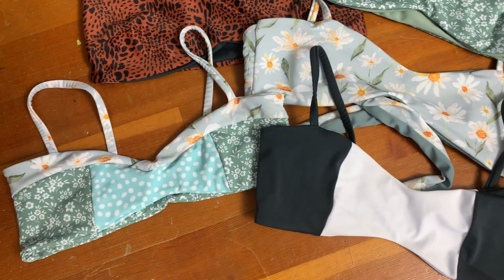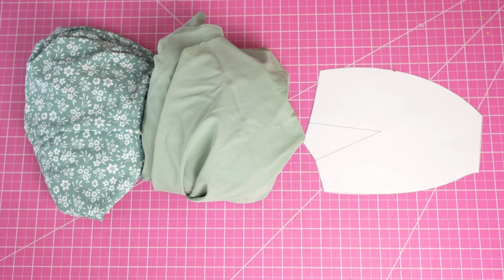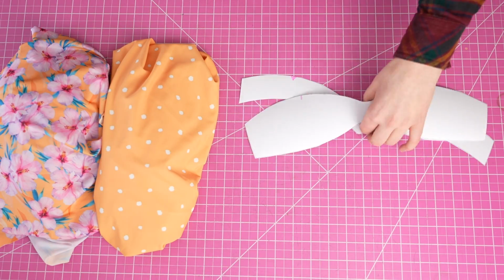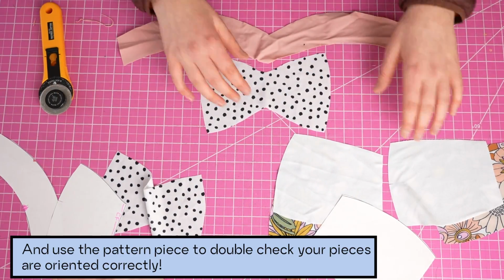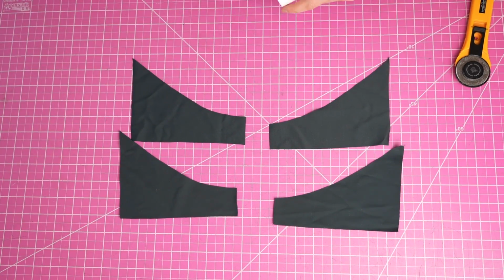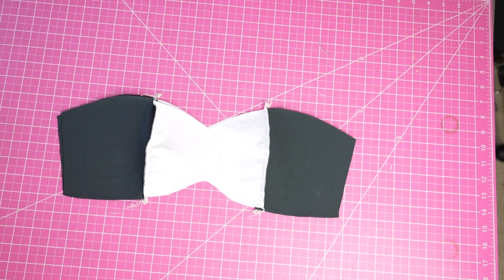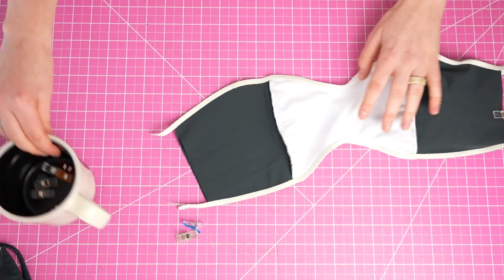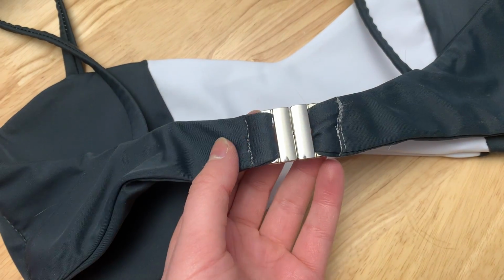Sewing a Bikini Top Pattern with 15 Options! | Dawn Top | Edgewater Avenue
With PDF patterns from Edgewater Avenue, you can easily sew this up within an hour or two! We make mainly reversible style bikinis and swimsuits. If you love the look of brands like Frankie's Bikinis, Kylie Swim, L Space, or even Shein then you can find similar styles right here at Edgewater Avenue and make them yourself!